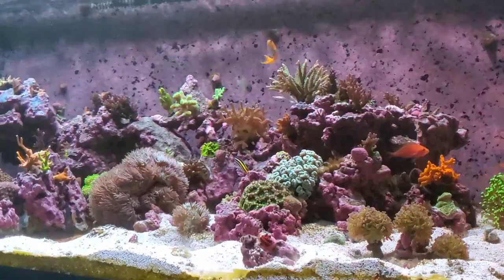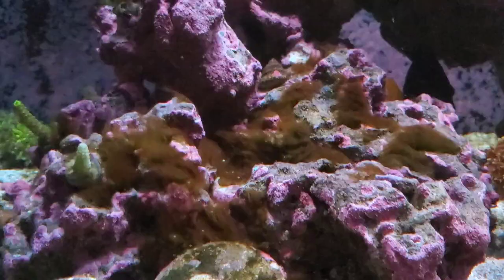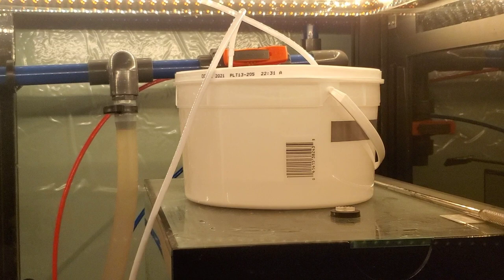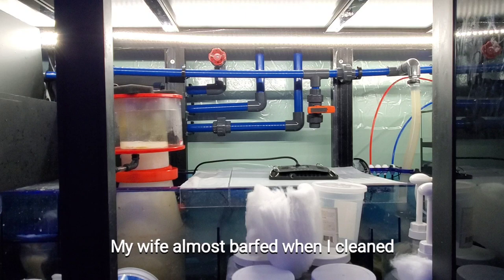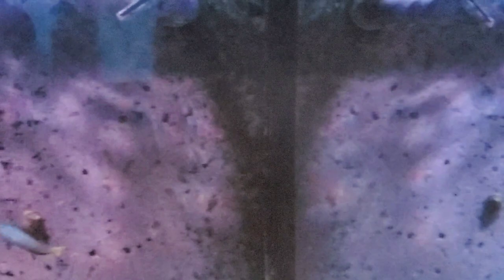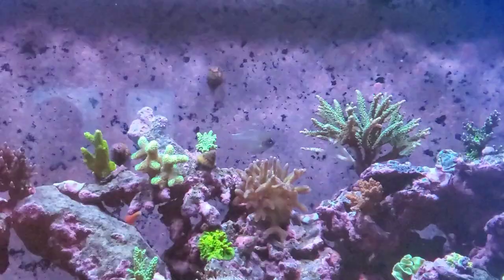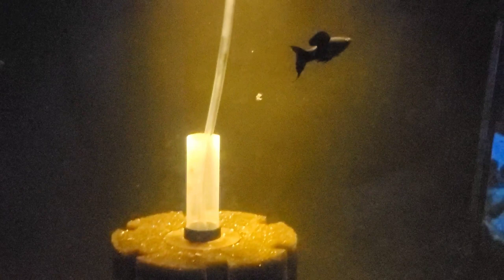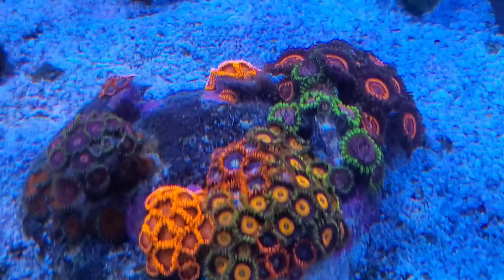Innovative Marine 200 Gallon EXT| Ep. 12| 9 Month Update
It's been 9 months and the tank is doing really well. It's time for an update on how the system is doing. Hopefully the video quality is better this time 😅